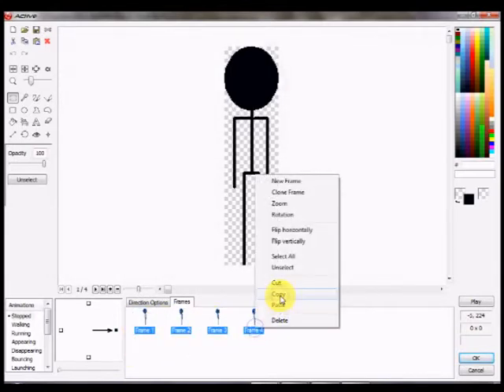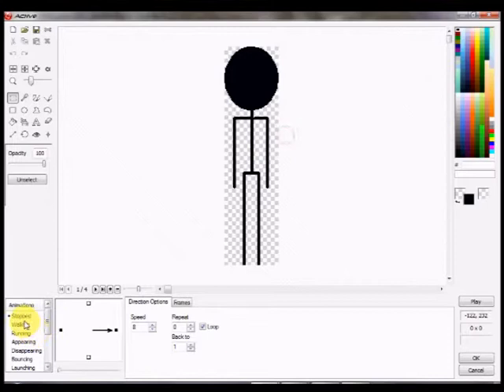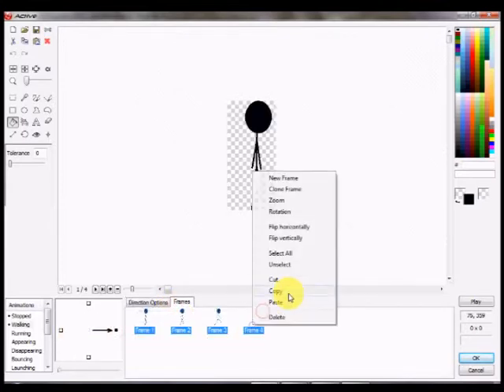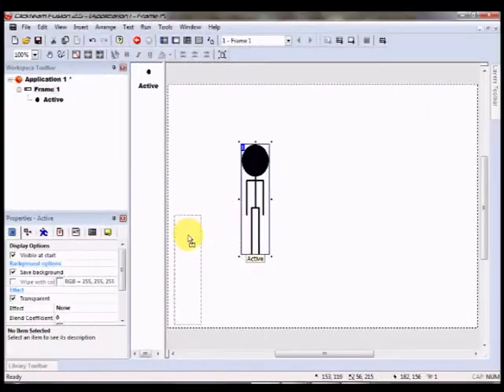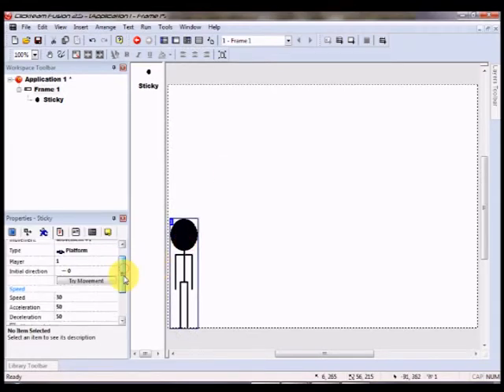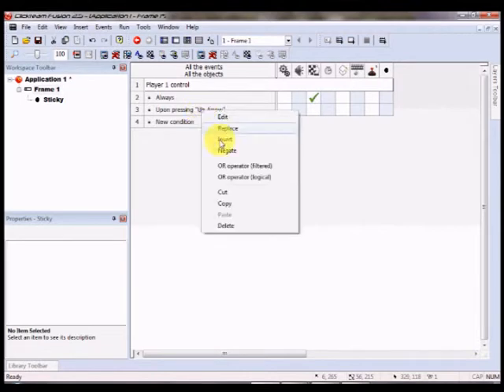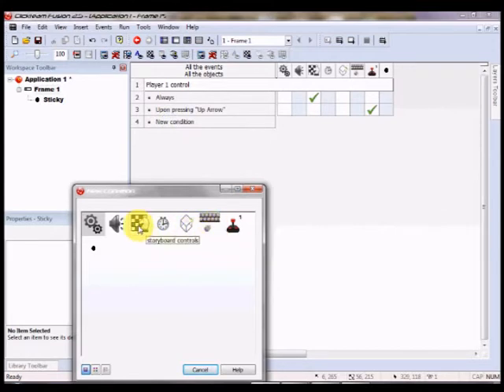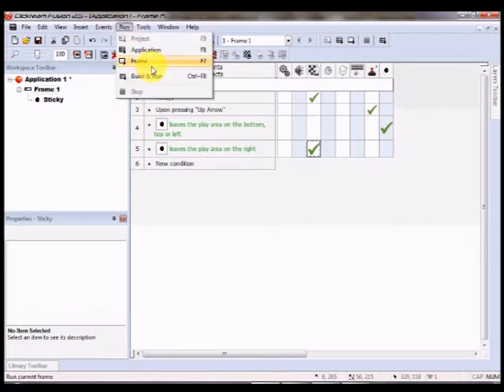MMF2/CF2.5 Character animation tutorial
Difficulty - Easy

I'm rebooting my tutorial series because I feel I can do so much better now in game design than almost a year ago (plus it will save people time because I cover more content then in previous videos). Don't worry though cause I'll be keeping most of my old tutorials along with making new awesome ones.